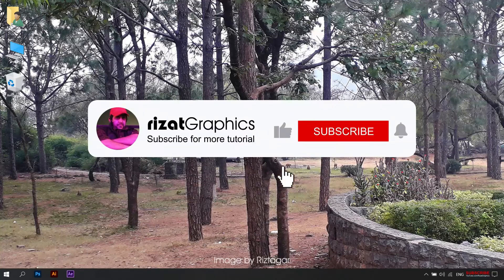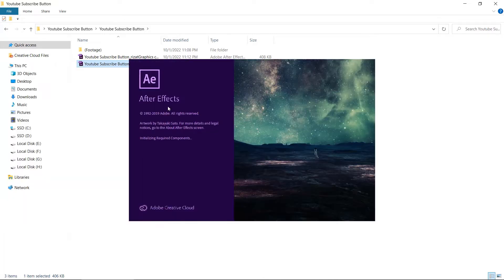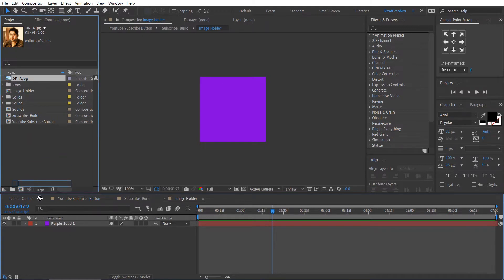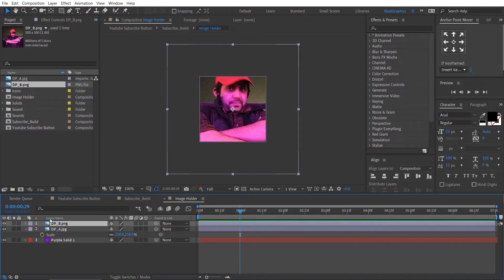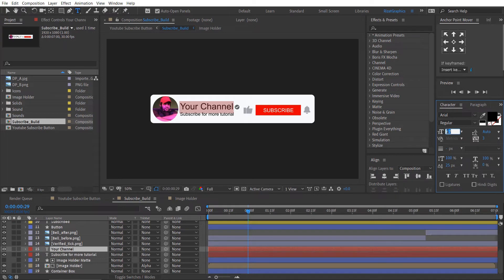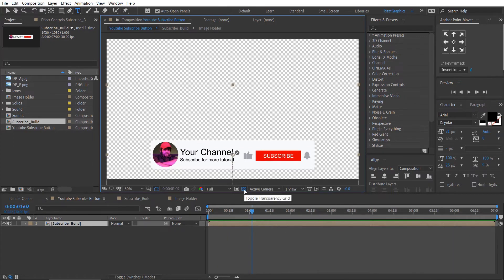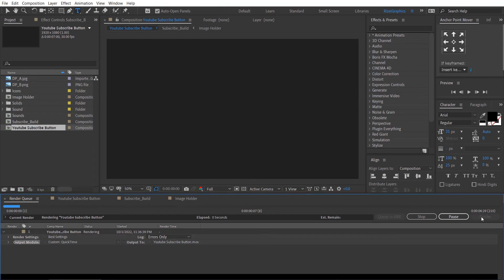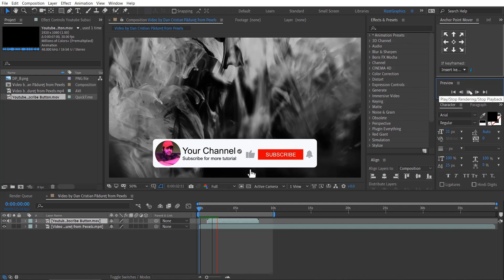Free Download YouTube Subscribe Button Animation Template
Then you are at the right place. But all come with a green screen. You can remove the green screen easily but the results are not good as expected. You don't need any professional skills to edit this template. Just watch my video and follow the steps.